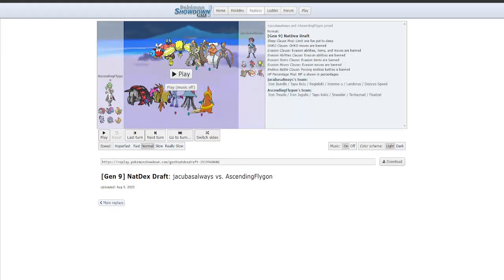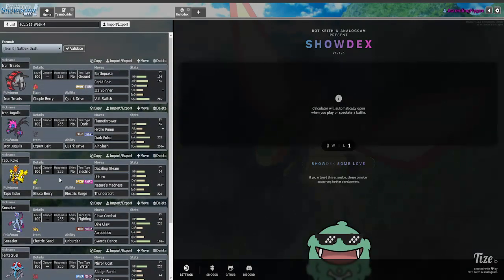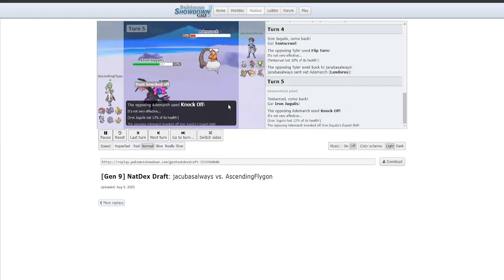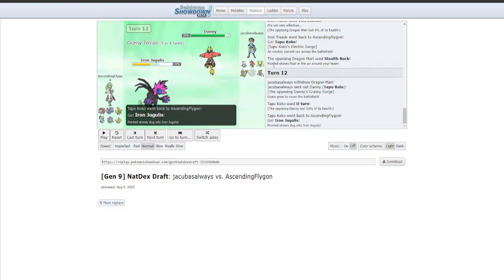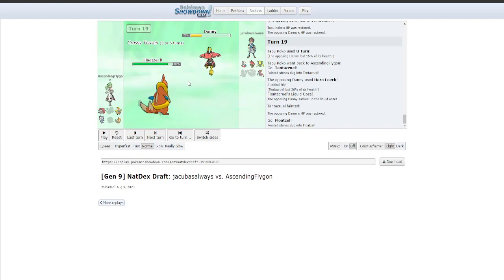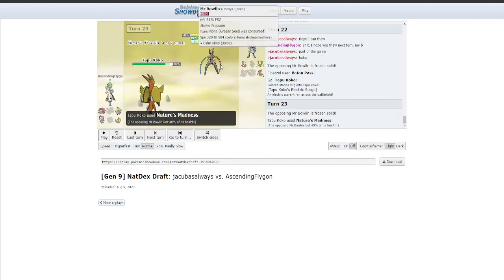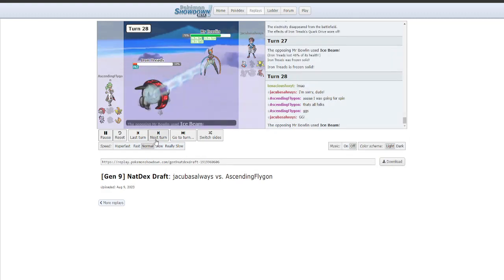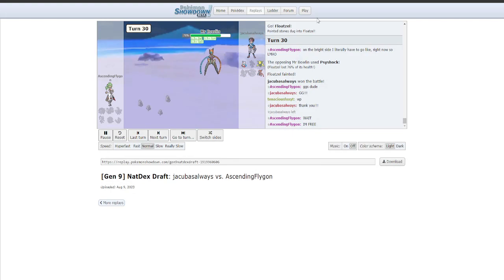Can Tentacruel Save Us? - TCL S11 Week 4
Will Tentacruel save us from an Iron Bundle that 6-0's my entire team? I hope so. God knows Floatzel wont lmao

JaCub: @JaCubAsAlwaysyt